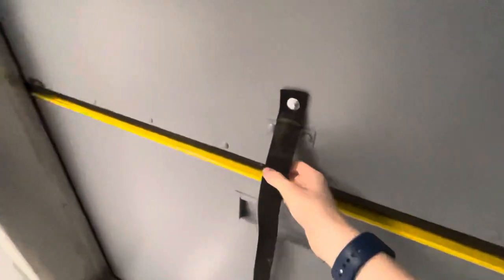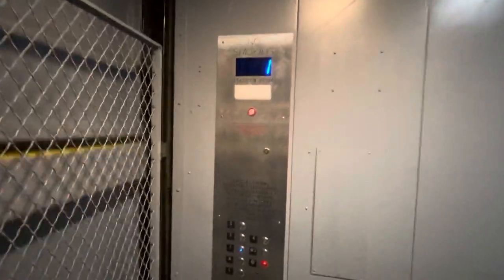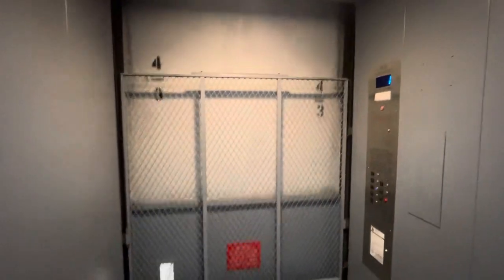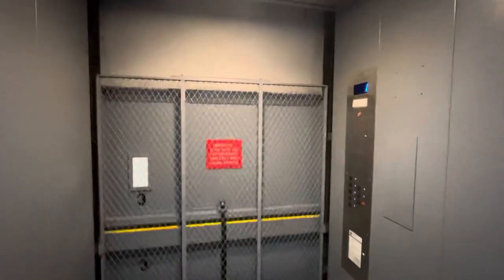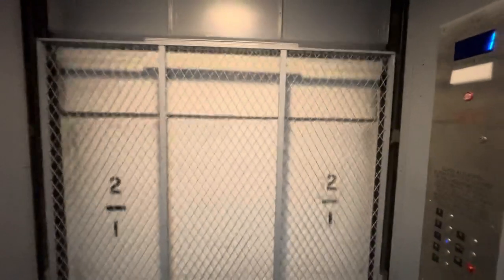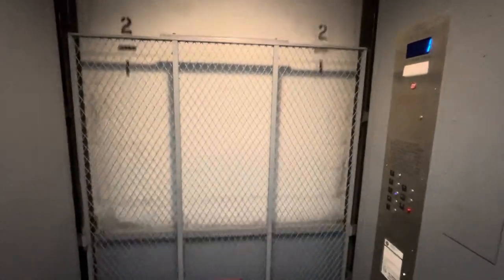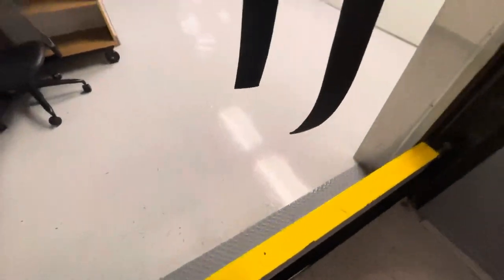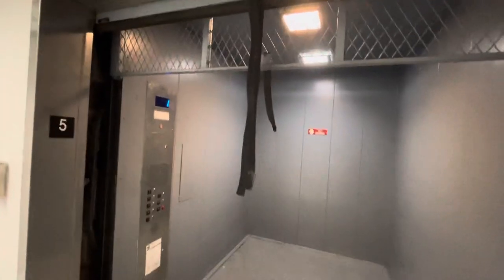Awesome ThyssenKrupp? Hydraulic Freight Elevator @ The UF Marston Science Library in Gainesville, FL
(8/23/2021) UF = University of Florida

The Marston Science Library is one of SEVEN libraries on the University of Florida Campus. The library is five floors tall and features two US elevators that got an older modernization by ThyssenKrupp. I was going to film those, but I noticed this freight elevator that was tucked away in a corner. This was out in the open, and there was nothing saying I couldn't ride this, so I decided to take this on a spin instead. I have a feeling this is a modernization as well (probably by ThyssenKrupp) as everything looks pretty old except for all of the fixtures. I thought this was traction at first, but it turns out its hydro! This is a little slow for 5 floors, but this ran very nicely and was pretty smooth. I didn't see any issues whatsoever (Except for the indicator always thinking its on 1), and I enjoyed riding this. Although the cab is pretty basic, its fun to ride since its a freight elevator!

This is the last upload I have from UF, but I do have one more upload from Gainesville!

Brand: ThyssenKrupp?
Type: Hydraulic
Capacity: 4,000 LBS
Floors Served: 5 (1,2,3,4,5)
Landings Served: 5 (Same as above)
Door Type: Bi-Parting (Doors made be PEELLE)
Sets Of Doors: 1
Indicator: Segmented
Number Of Cars In Bank: 1
Fixture Type: Innovation Bruiser
Phone: Pushbutton (Innovation Bruiser)
Camera Used: iPhone 12 Pro